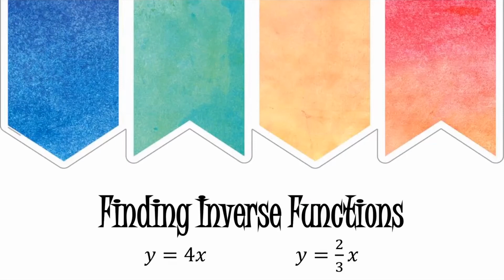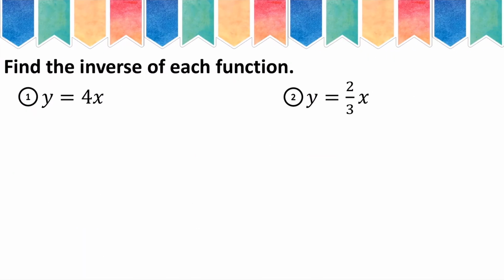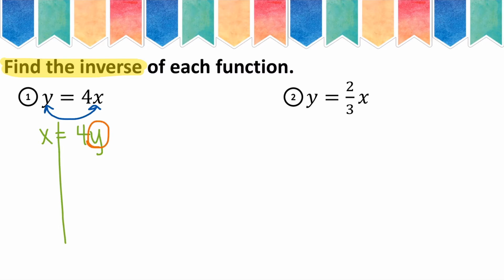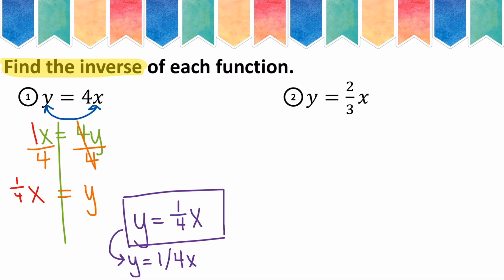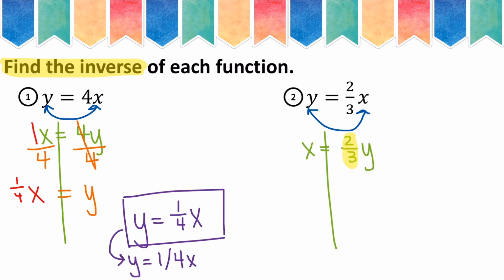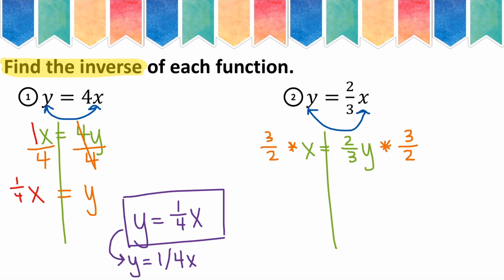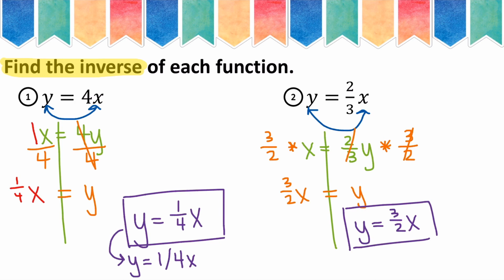Finding Inverse Functions Using Multiplication and Division